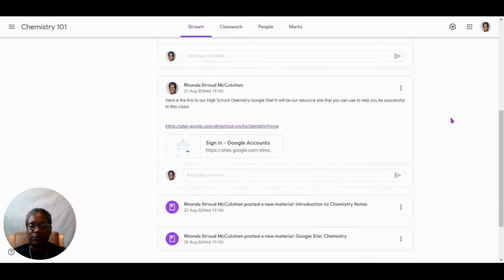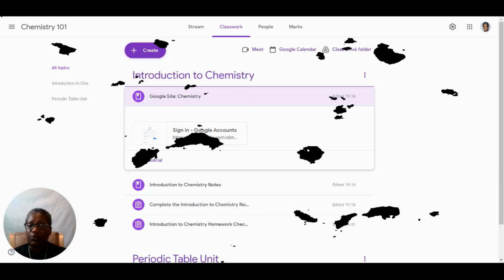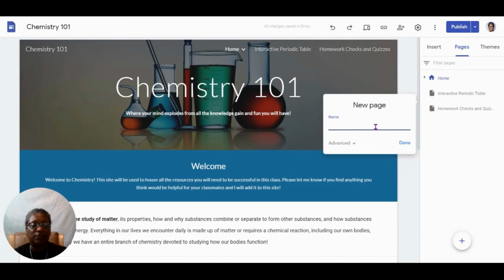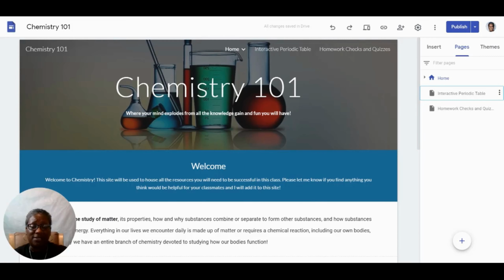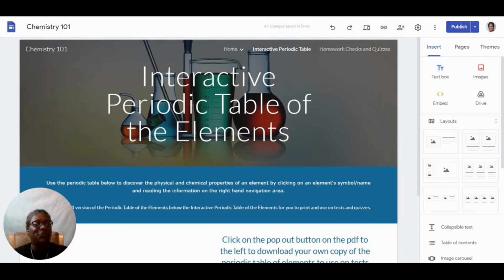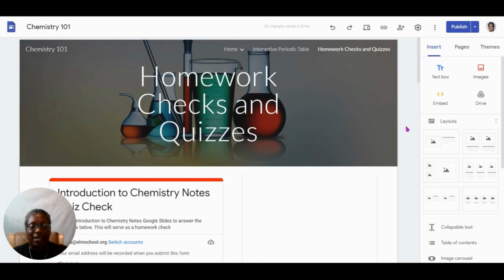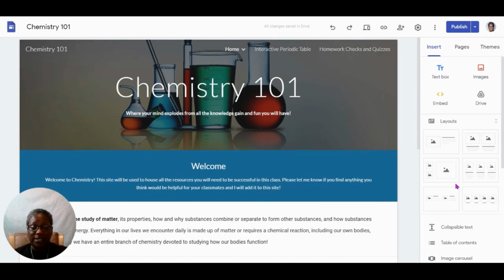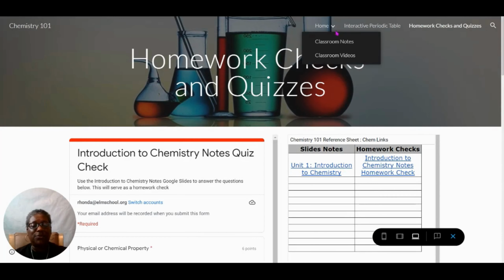Google Classroom - How can I best set up my Google Site to sync with my class?